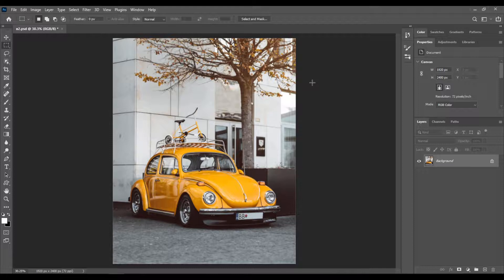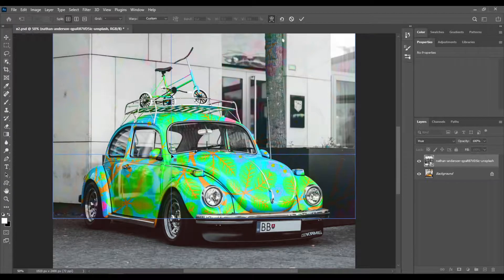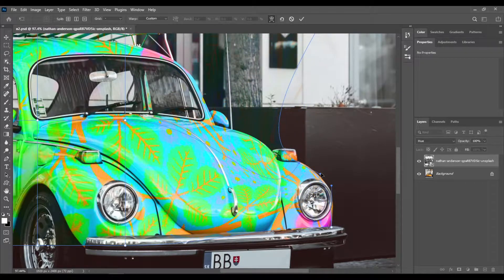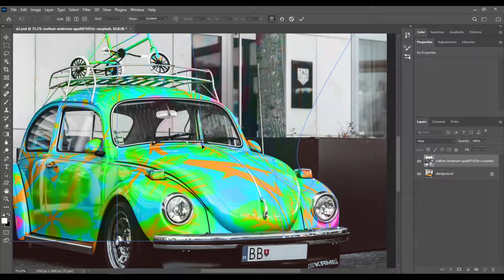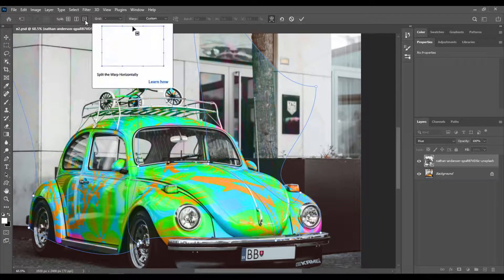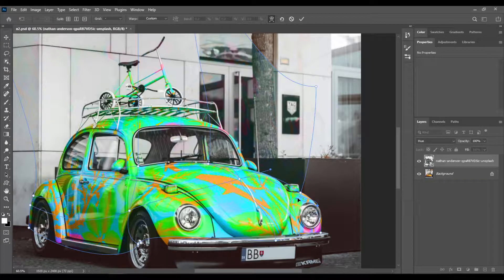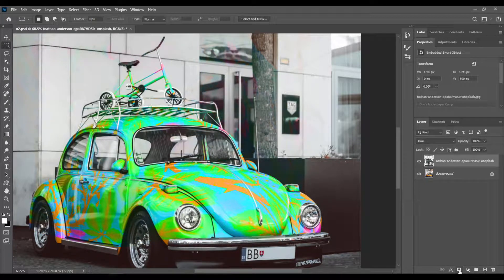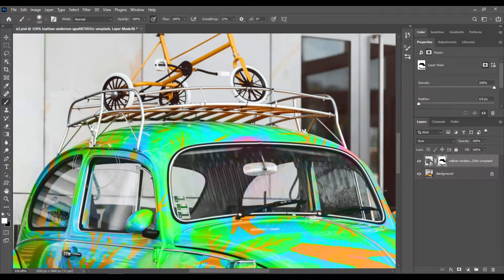PATTERN ON A CAR | Photoshop Tutorial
Learn how to WRAP a colorful flower pattern around a car in Photoshop!